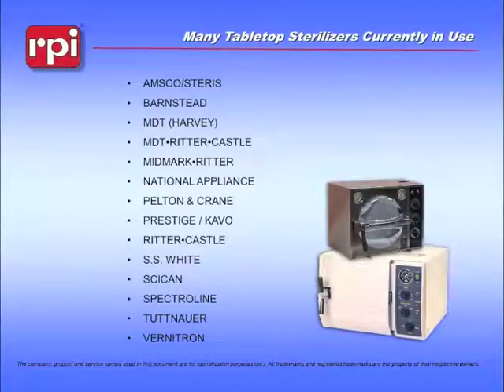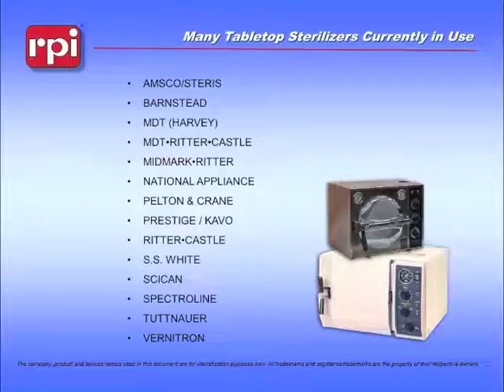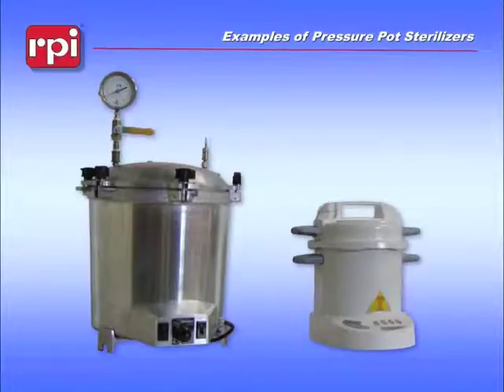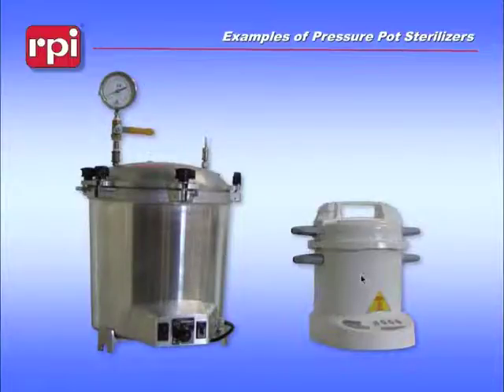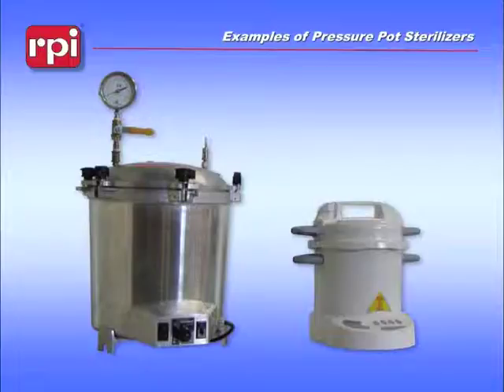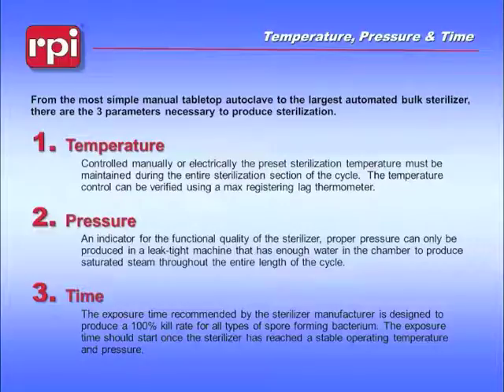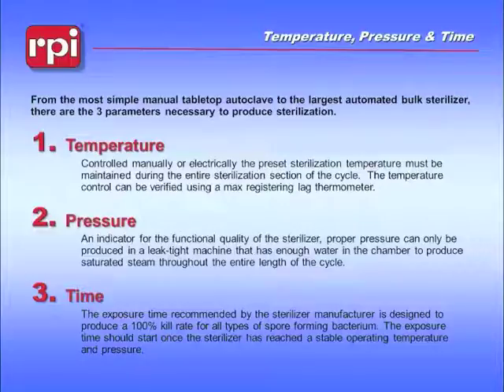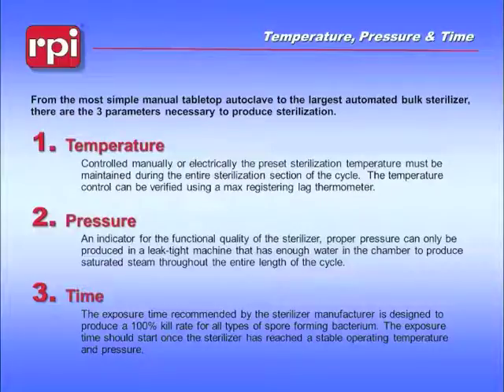An Introduction to Tabletop Sterilizers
Learn the history of tabletop steriliers and the basics of steam sterilization including the three parameters that are necessary for steam sterilization to be effective.